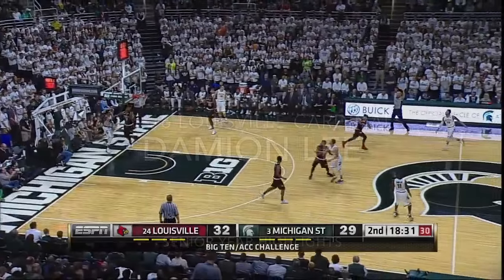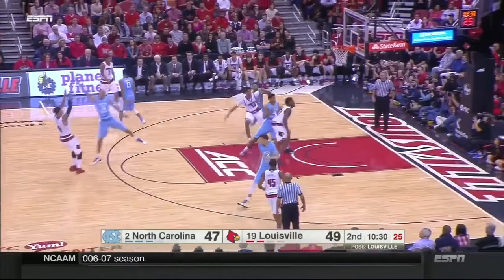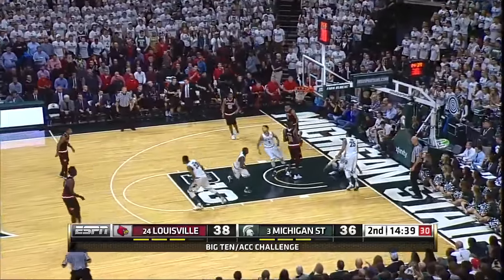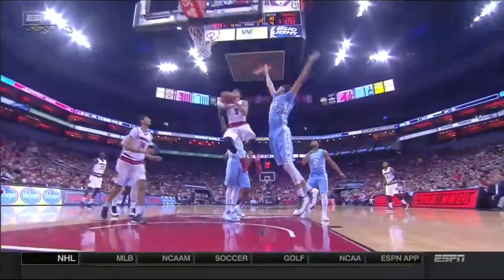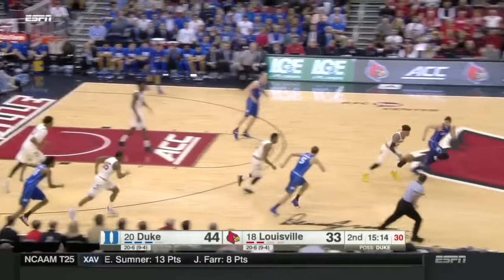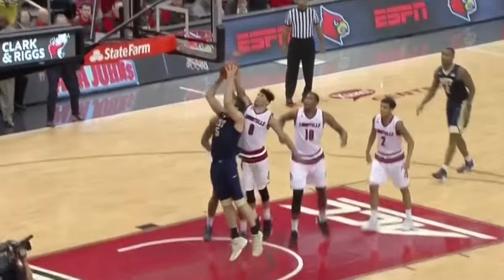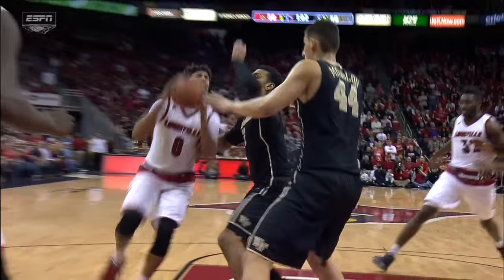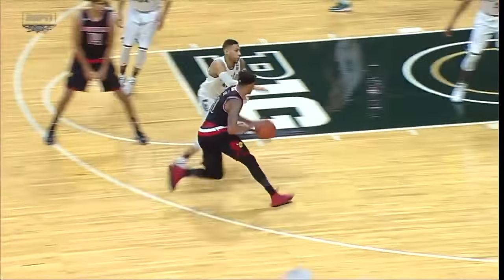Damion Lee 2015-16 Senior Highlights (HD)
Highlights of Damion Lee during his senior season at the University of Louisville.

In his single season at Louisville, Lee solidified himself as an all-time fan favorite for his constant bucket-getting and overall awesome attitude. He's a baller.

L1C4. Go Cards.

All video footage is copyright of ESPN, CBS, Fox Sports, the ACC, and the University of Louisville.